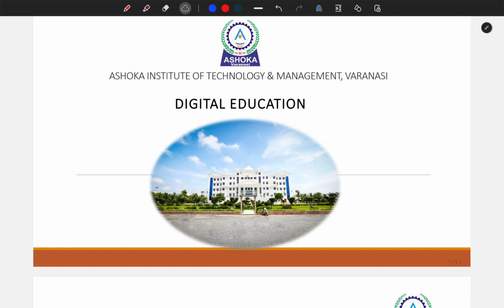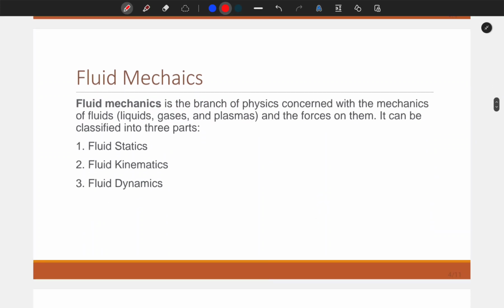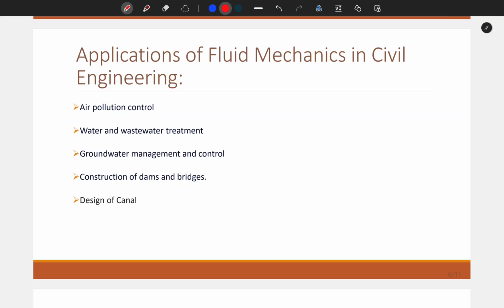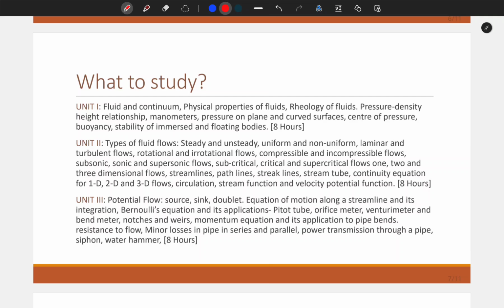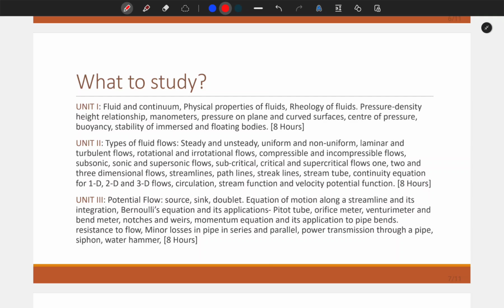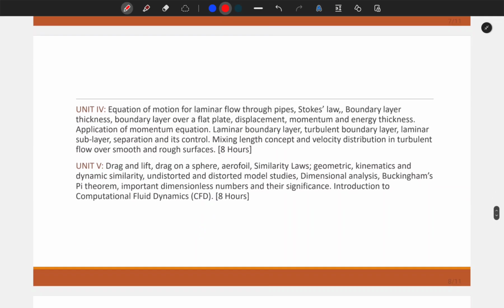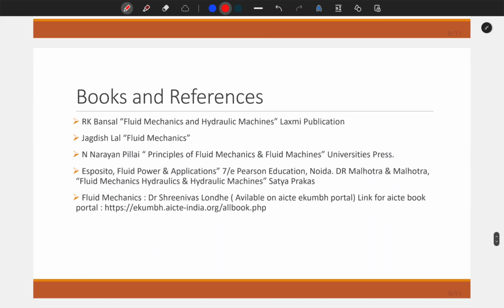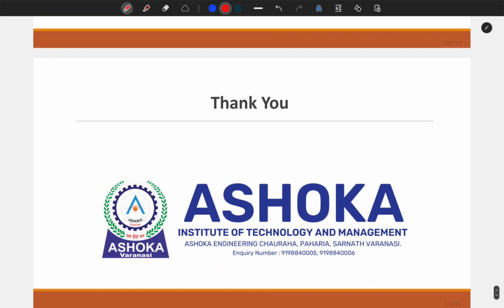Fluid Mechanics Introduction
Fluid Mechanics is a branch of physics that studies the behavior of fluids (liquids and gases) and the forces acting upon them. It's a fundamental area of study in engineering and applied sciences. Here’s a brief overview:

Key Concepts:
Fluid Properties:

Density: Mass per unit volume of a fluid, typically measured in kg/m³.

Viscosity: A measure of a fluid’s resistance to deformation and flow, influencing how fluids move.

Surface Tension: The cohesive force at the surface of a fluid that makes it contract.

Pressure: The force exerted per unit area by a fluid.

Fluid Statics:

Studies fluids at rest.

Pascal’s Law: Pressure applied to a confined fluid is transmitted undiminished in all directions.

Buoyancy: The upward force exerted by a fluid, opposing the weight of an immersed object (Archimedes' principle).

Fluid Dynamics:

Studies fluids in motion.

Continuity Equation: States that the mass flow rate must remain constant from one cross-section of a pipe to another.

Bernoulli’s Principle: In a flowing fluid, an increase in velocity occurs simultaneously with a decrease in pressure.

Navier-Stokes Equations: Governing equations describing the motion of fluid substances.

Flow Types:

Laminar Flow: Smooth, orderly fluid motion in parallel layers.

Turbulent Flow: Irregular, chaotic fluid motion with eddies and vortices.

Transitional Flow: The state between laminar and turbulent flow.

Applications:

Engineering: Design of piping systems, hydraulic machines, and aerodynamics.

Meteorology: Understanding weather patterns and ocean currents.

Medicine: Blood flow in arteries and veins.

Environmental Science: Studying pollutant dispersion in air and water.

Fluid Mechanics plays a crucial role in various fields, providing insights into the behavior of natural and engineered fluid systems. Understanding these principles is essential for solving complex problems in engineering and science. 🌊🔧